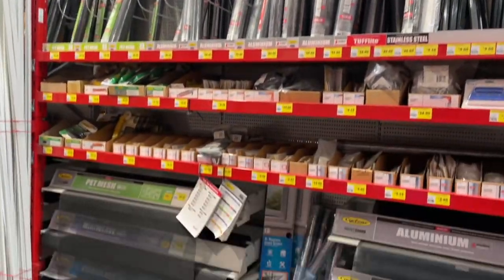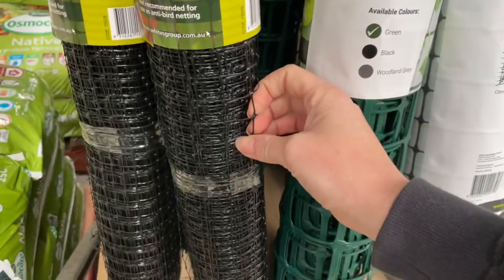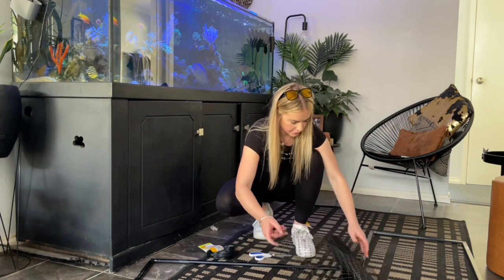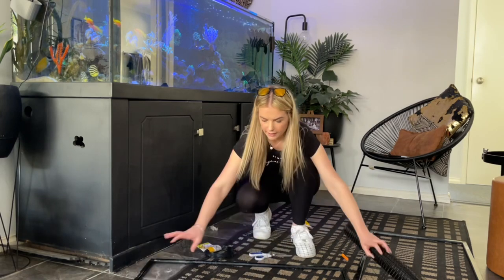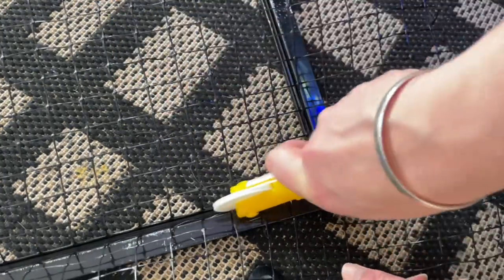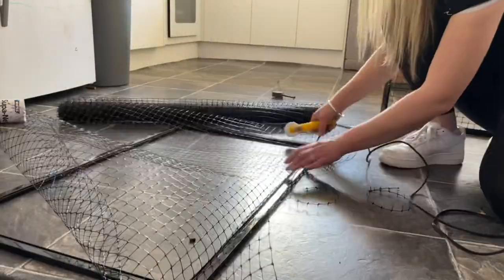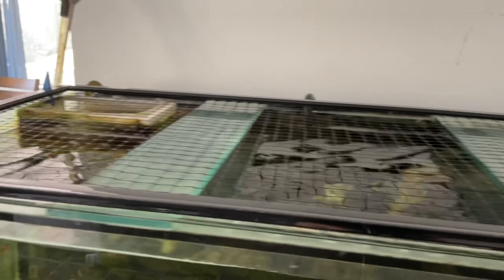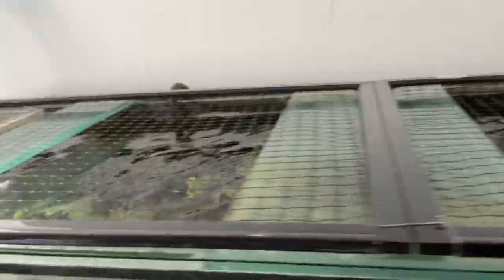DIY Mesh screen jump guard for saltwater tank